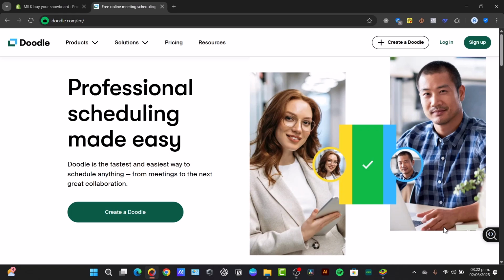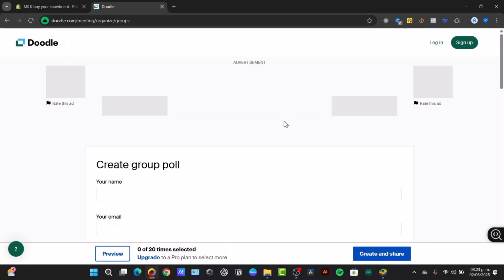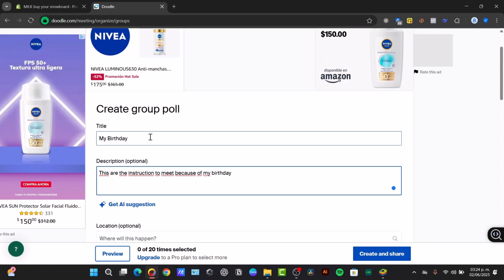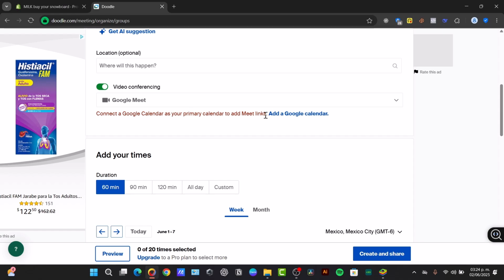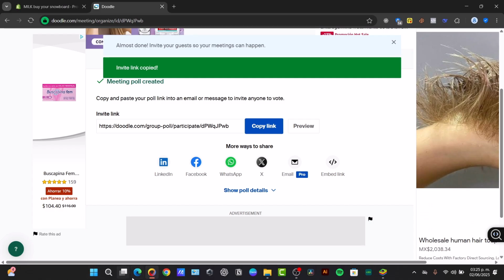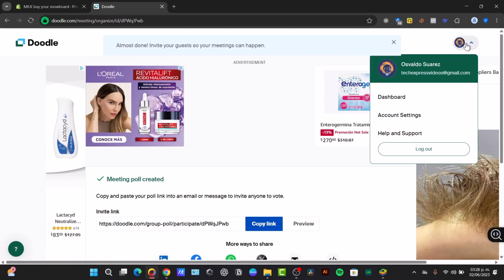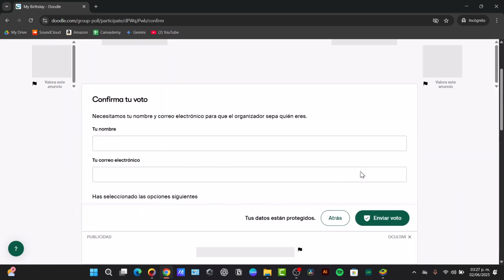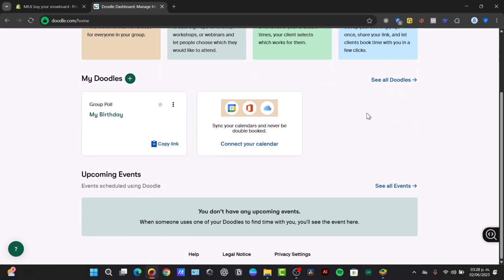How To Use Doodle in 2026 | Tutorial for Beginners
In this beginner-friendly tutorial, I’ll show you how to use Doodle’s latest features in 2026 to plan meetings, polls, and events — without the back-and-forth emails. Whether you're organizing a team call, a client meeting, or a group hangout, this guide has you covered.

👉 What you’ll learn:
- How to create your first Doodle poll
- Setting up 1:1 meetings
- How to share your availability
- Tips to customize your scheduling preferences
- What’s new in Doodle 2025

🧠 Perfect for professionals, students, and teams who want to save time.